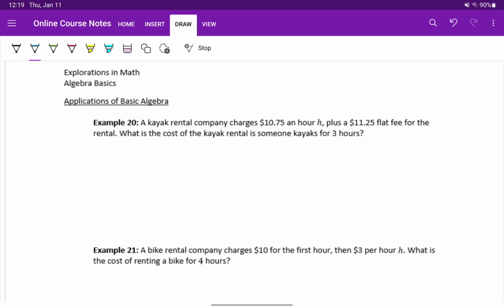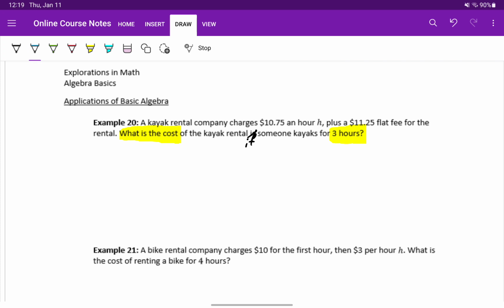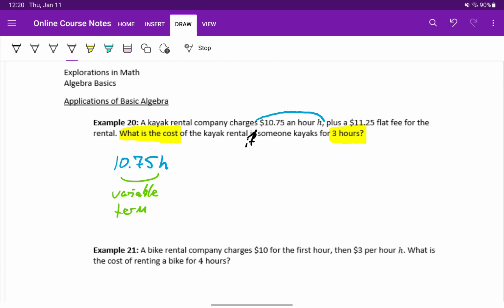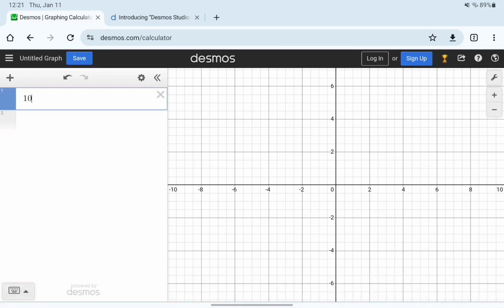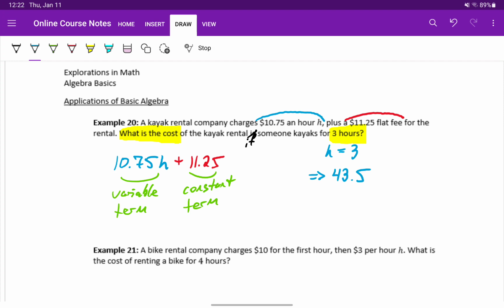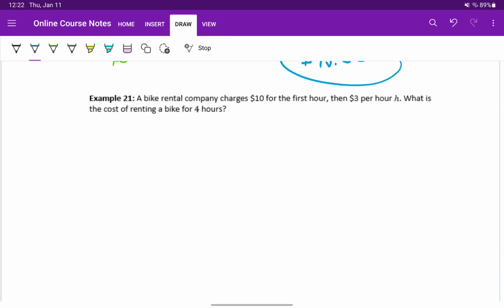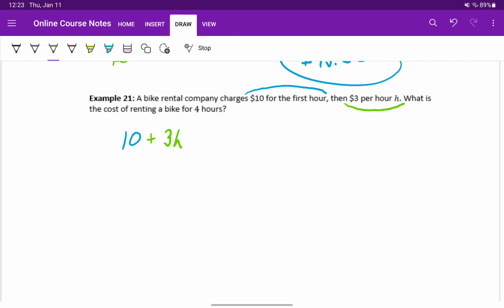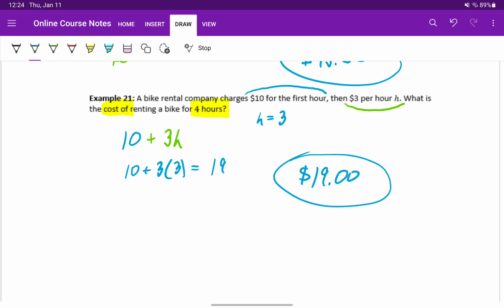Applications of Basic Algebra